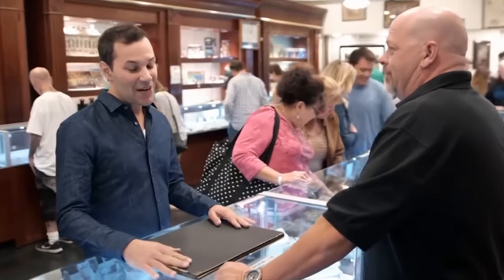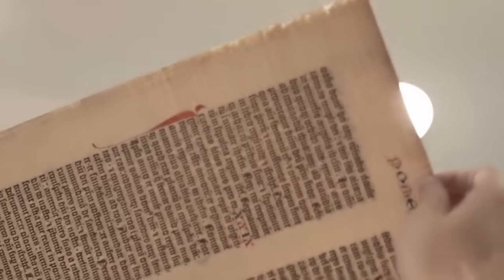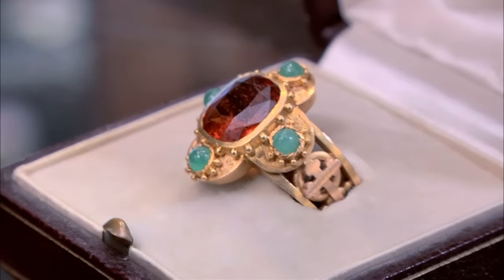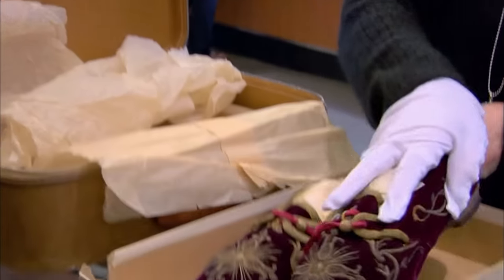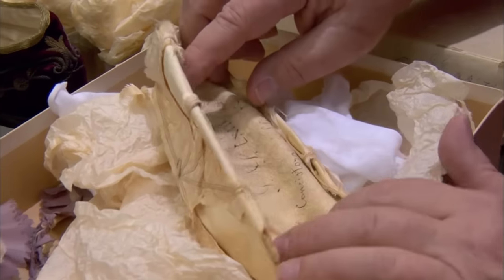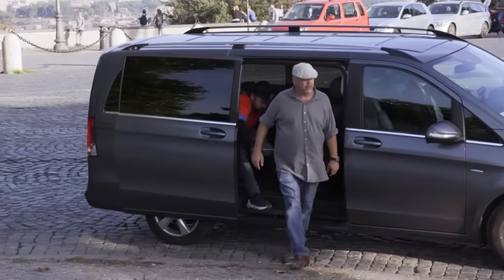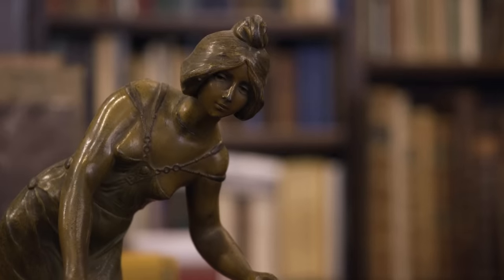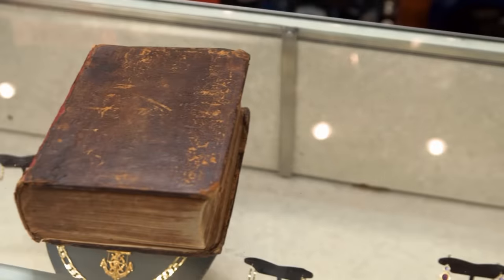Pawn Stars: *HOLY MOLY DEALS* (6 Expensive Religious Items) | History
The Pawn Stars appraise 6 of the rarest religious items to ever come through the shop, in this Pawn Stars compilation.